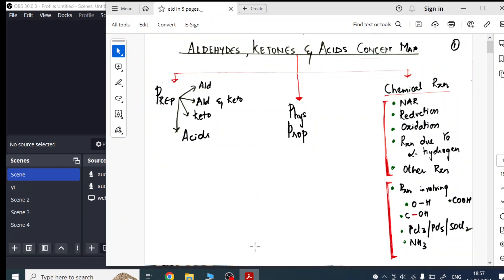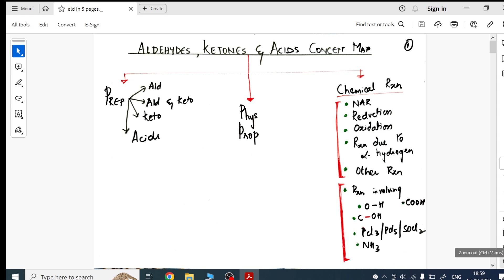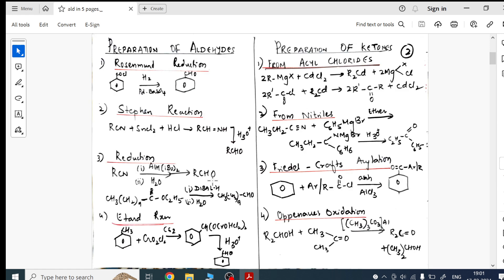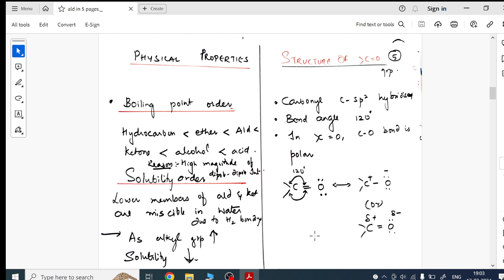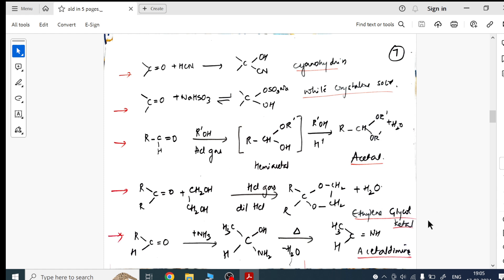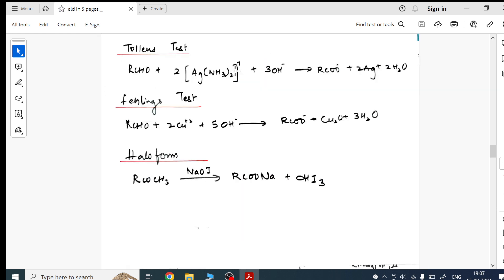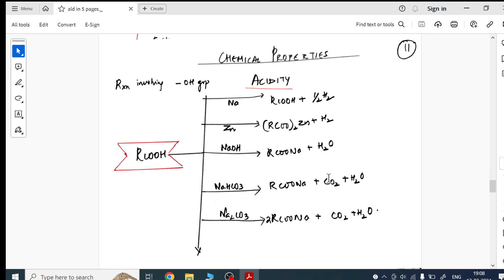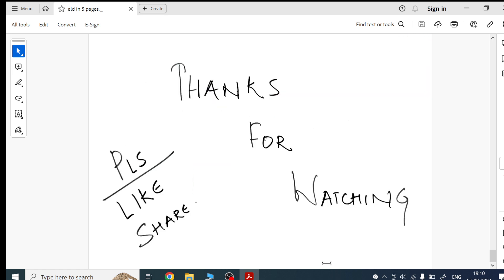All in One| Aldehydes,ketones & Acids In one shot| Class 12|Day 22